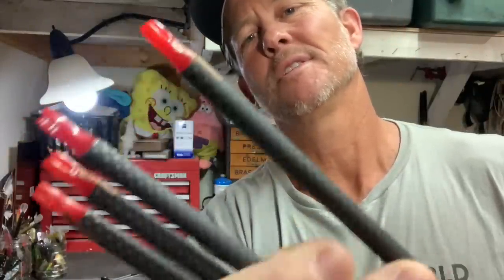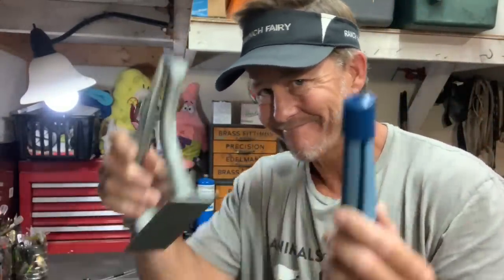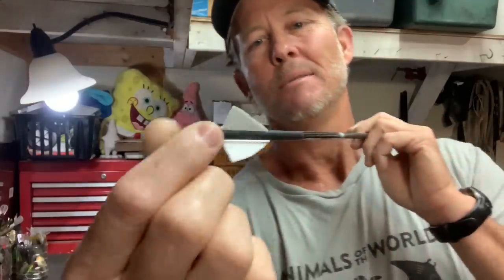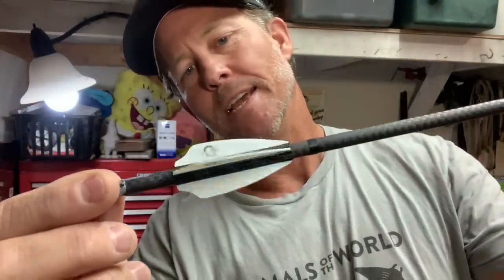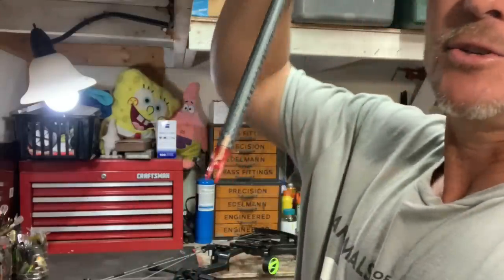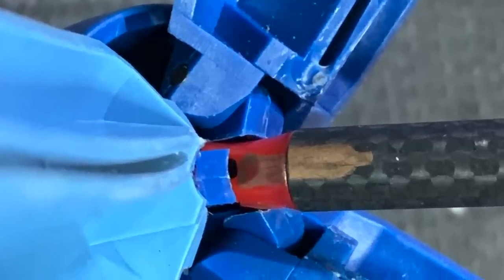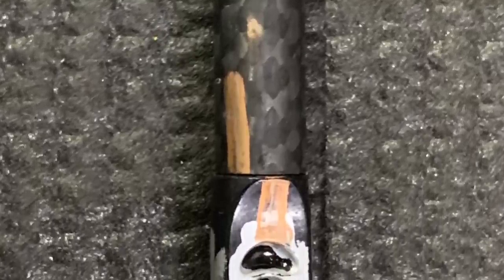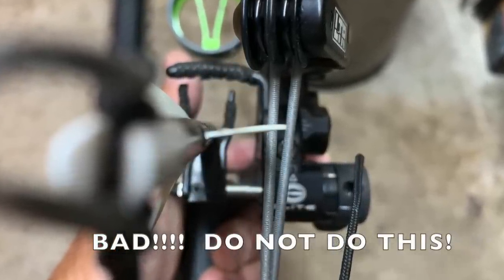How to Fletch after Nock Tuning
Once you've established nock tune, there's still a few tricks left!!    Easy, but a little explaining will help you.

How to Build an Adult Arrow.